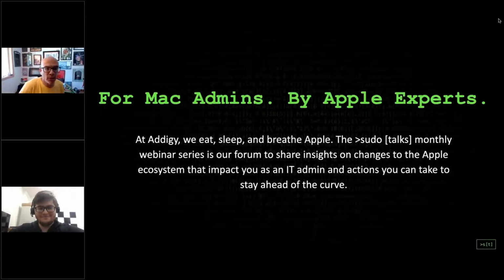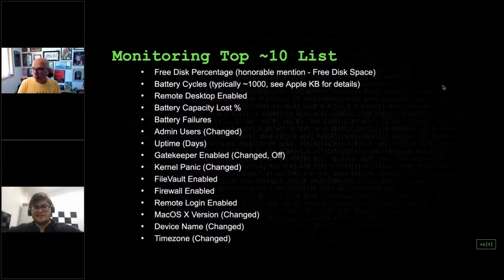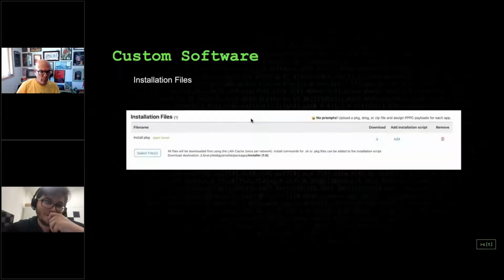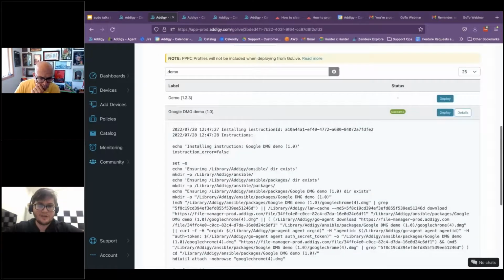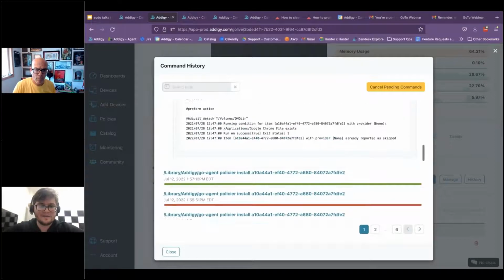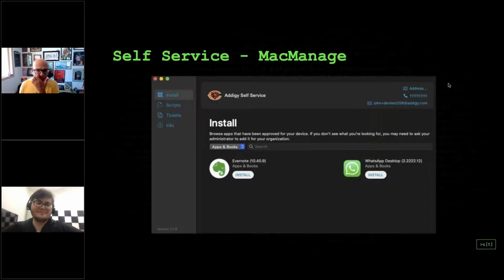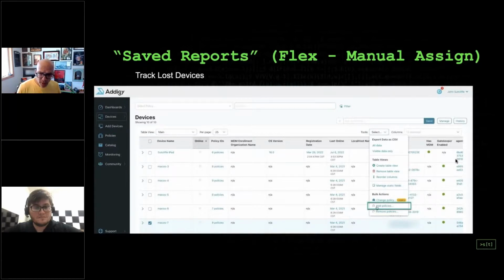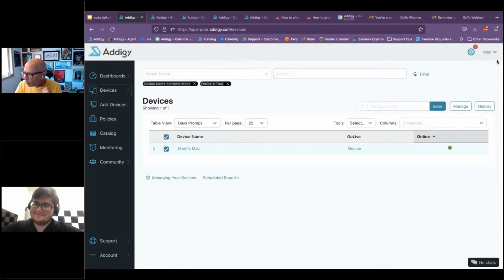sudo talks: How Our Top Customers Use Addigy to Get More Done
In this episode, we will cover these key areas:

- Monitoring and remediation
- Scripting
- Maintenance
- Policies
- GoLive
- Self Service